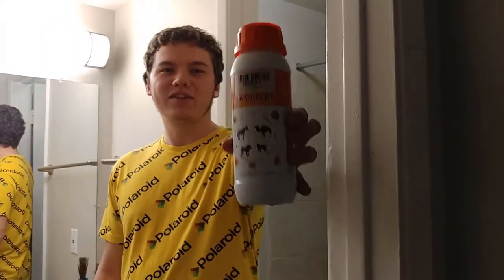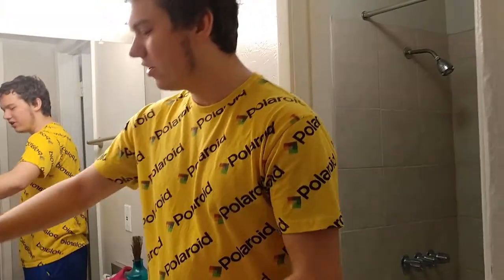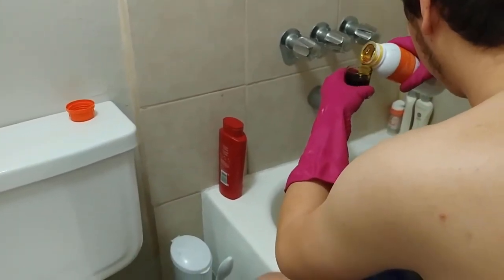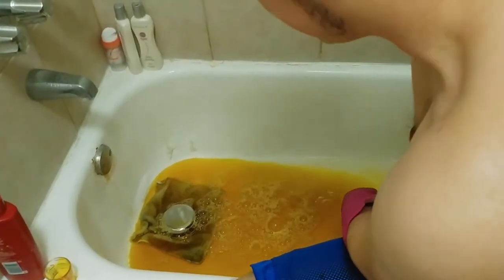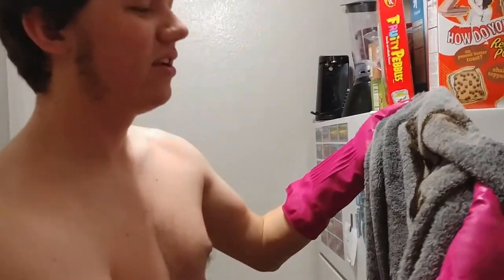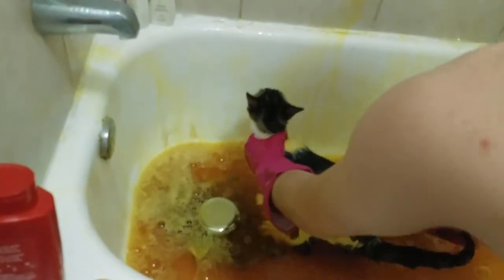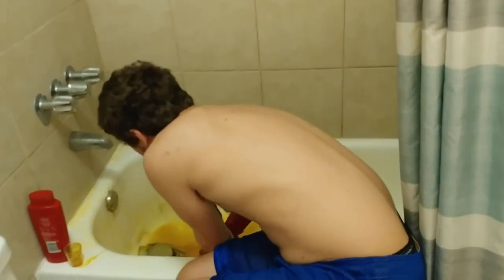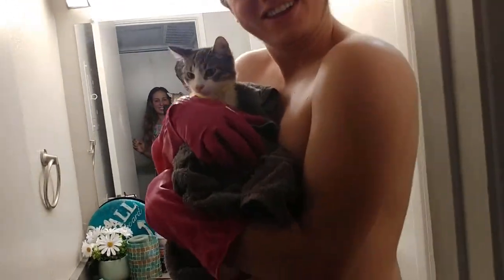Giving My Kitties a Sulfur Bath! (Ringworm...)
My cats got ringworm from those strays that we rescued, so we went ahead and ordered some sulfur-lime concentrate to treat their skin. Never done this before so it was quite interesting to say the least. Had to cope with a small work area and limited tools/equipment. Anyway, enjoy!